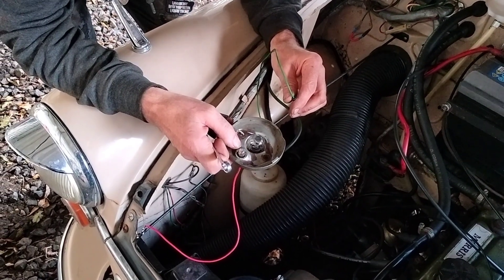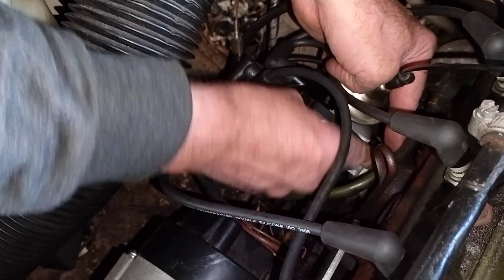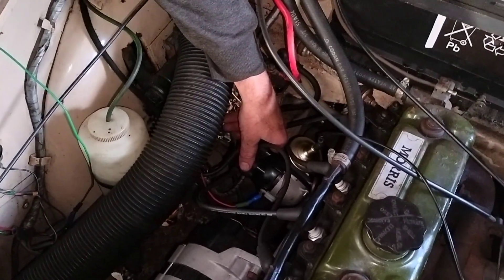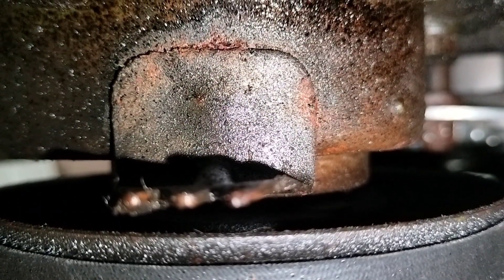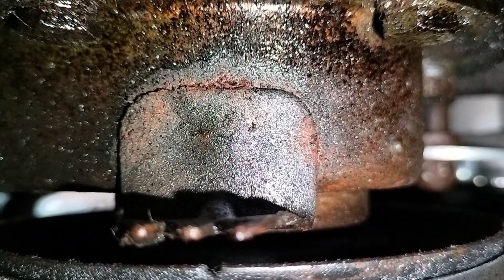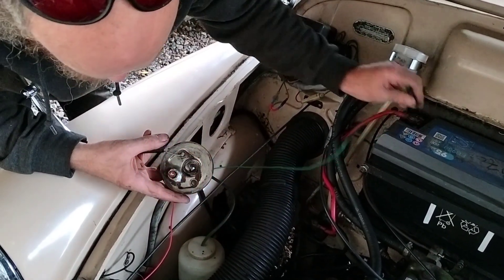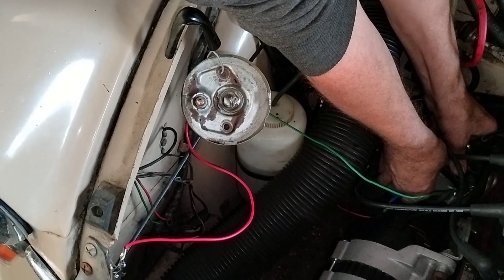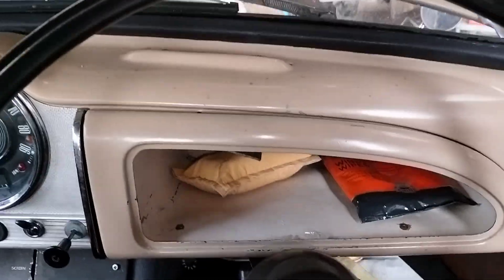Morris Minor Level 3: Static Timing a 1098 Engine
A video showing the process we use to static time our 1098 Morris Minor engine.

The timing varies according to what engine you have in your Morris Minor.